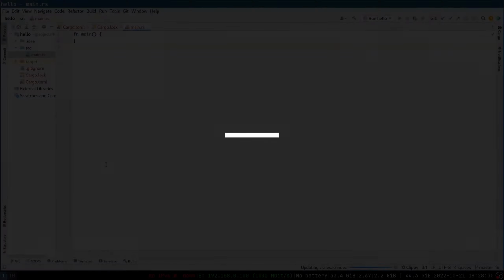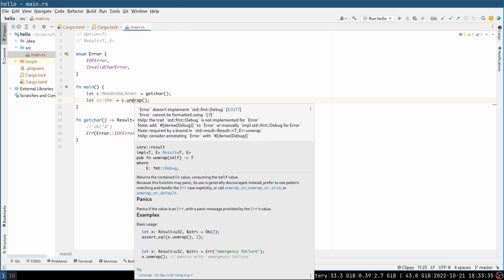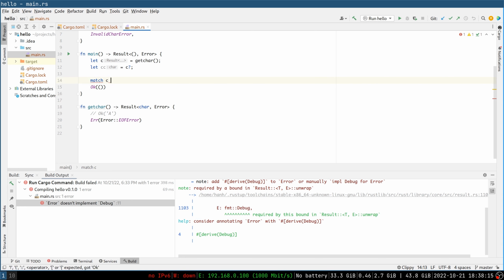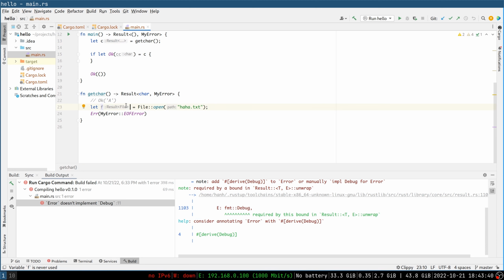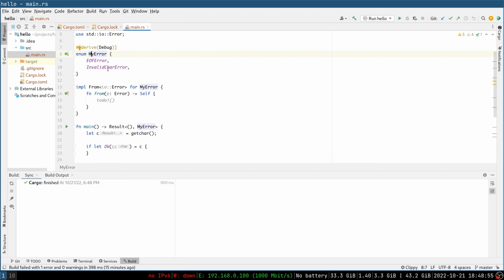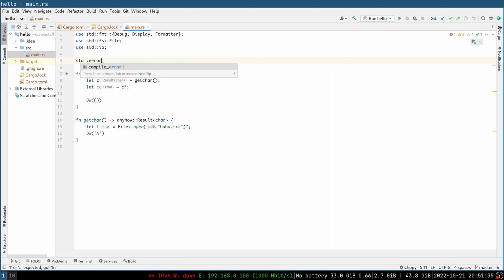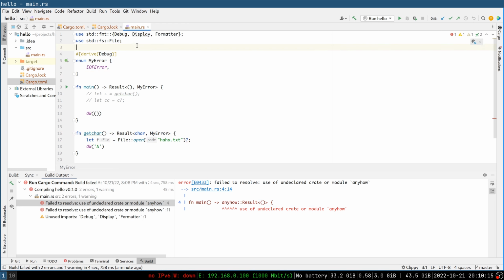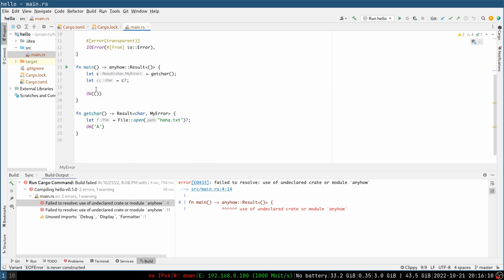10. Error Handling